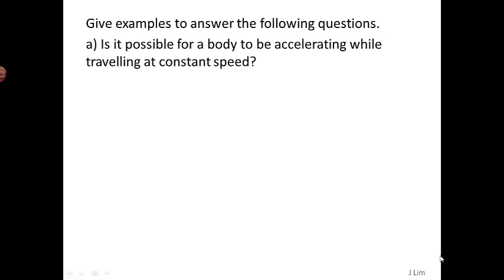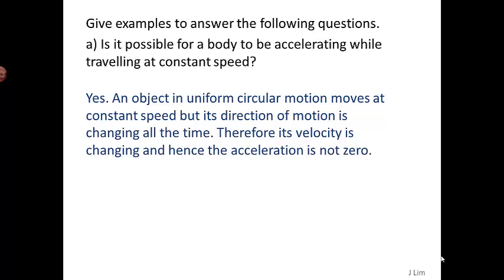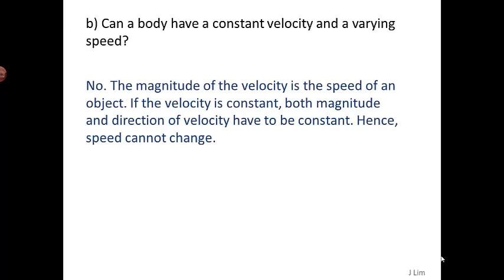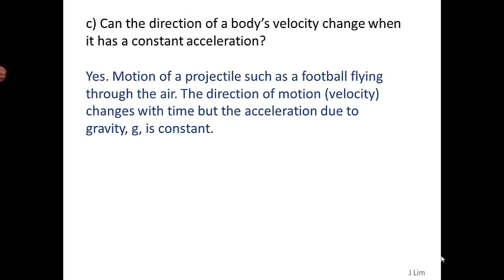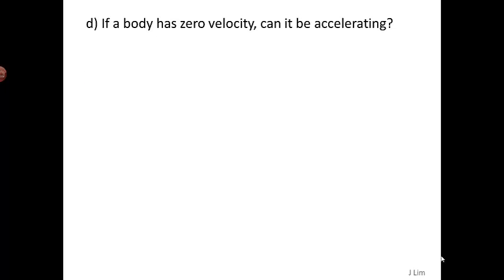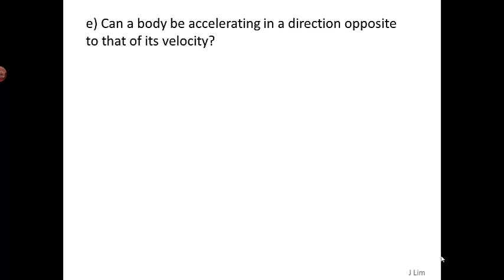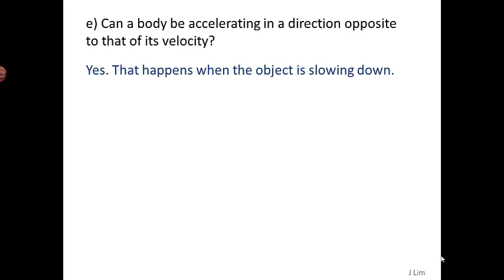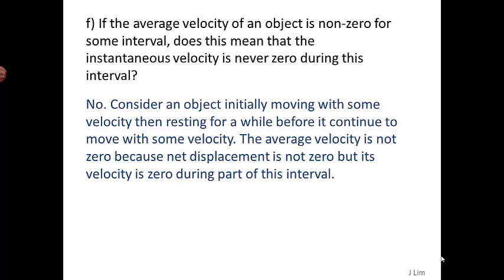Kinematics 2A D01